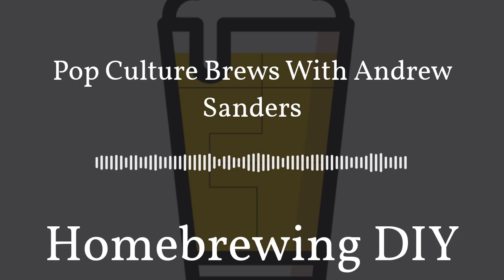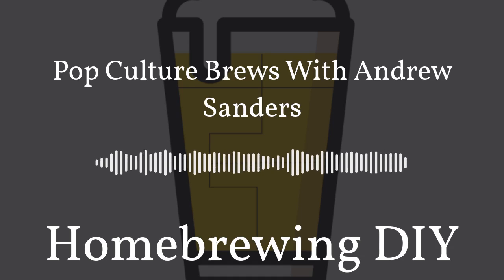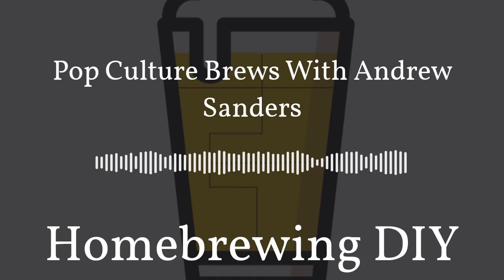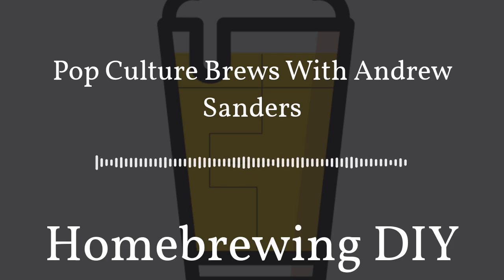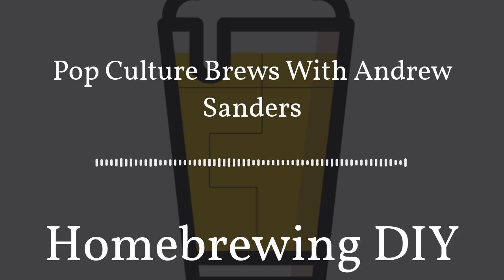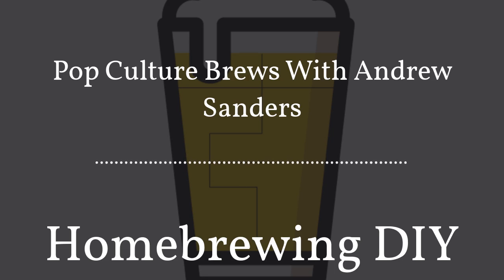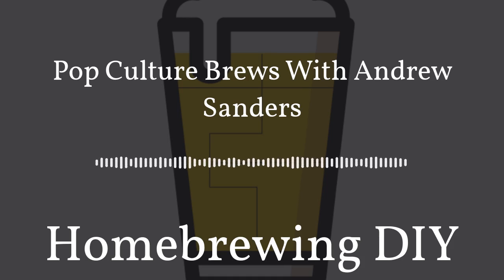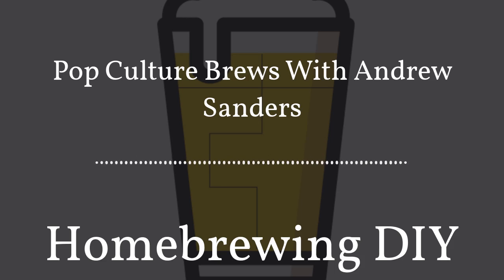Homebrewing DIY Podcast Episode 24 - Pop Culture Brews with Andrew Sanders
When I found the Pop Culture Brews podcast I thought to myself this is a very unique take on a homebrewing podcast. Listen today as I talk to Andrew Sanders host of the Pop Culture Brews Podcast. We talk about beer, movies, and podcasting about beer.

Social

Follow the show on Twitter, Facebook, and Instagram: @homebrewingdiy

Jeff II – Liquid Demons